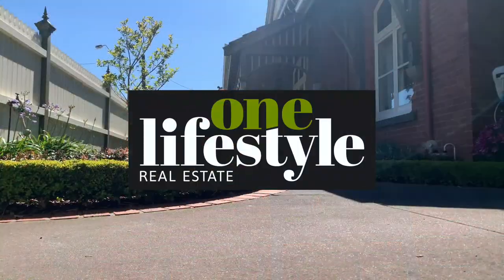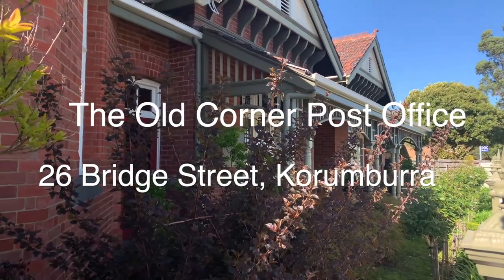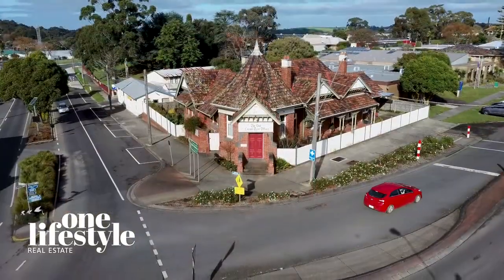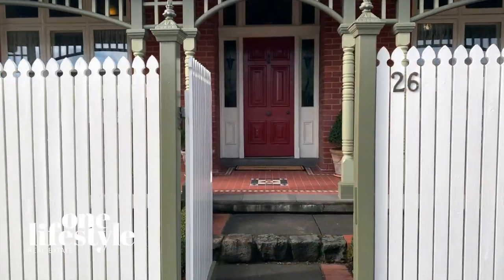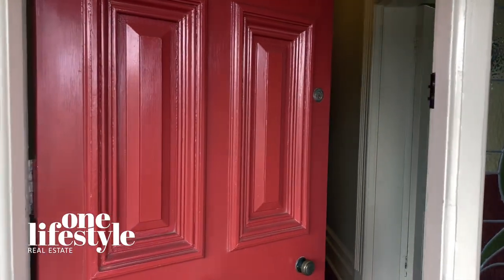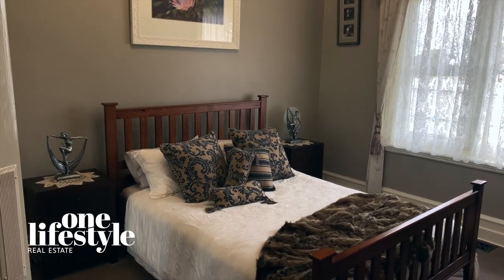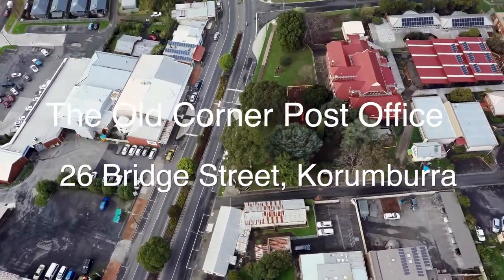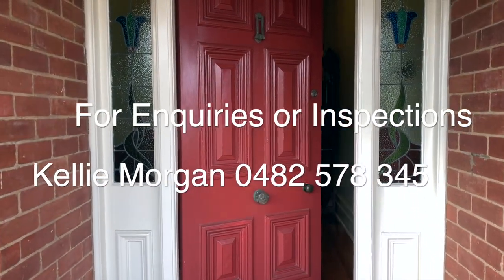The Old Corner Post Office – Circa 1904 Restored Residence (Korumburra, South Gippsland)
Just Listed - The Old Corner Post Office – Circa 1904 Restored Residence

26 Bridge Street,
Korumburra

For Sale: Contact Agent

We invite you to inspect this premium quality new listing at 26 Bridge Street, Korumburra. This property offers a fully restored period home on approximately 962 sqm, situated in a prominent position in central Korumburra, on the Korumburra Heritage Trail and listed as Mixed Use Zoning.

The Old Corner Post Office Korumburra represents one of the best in quality completed restoration projects we've seen in South Gippsland. Constructed in 1904, this property blends the very best in architecture by Neil Falconer, with modern day conveniences.  4 generous bedrooms, the master with a stunning ensuite bathroom and walk in robe, main bathroom is also beautifully presented with pressed metal features, claw foot bath, pedestal basin and marble lined shower.

The main living areas are equally stunning with ample room for the whole family or entertaining guests for extended periods.  There is a true sense of scale within these spaces, offering plenty of scope for future business plans (STCA).

- 4 Bed
- 2 Bath
- Mixed Use Zoning
- Double Brick, Heritage Listed with Shire
- Large living internal and external
- Formal gardens, Separate Outbuilding.

For more information on this property please contact One Lifestyle agent:
Kellie Morgan on 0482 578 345
or email